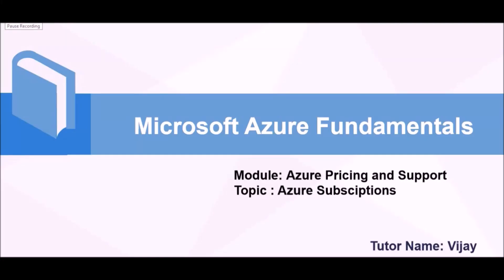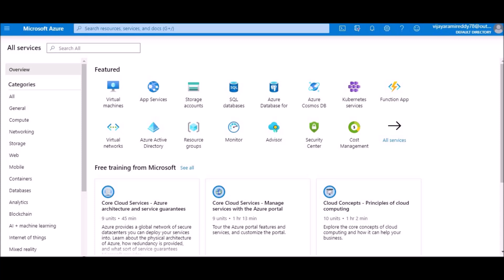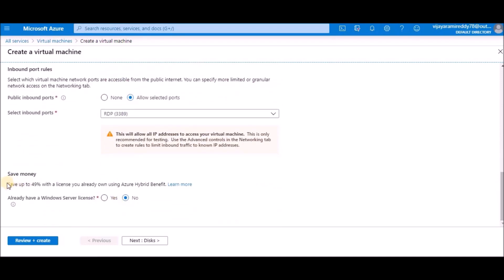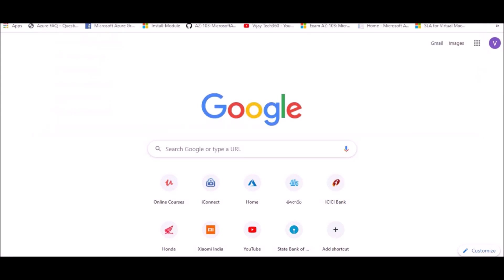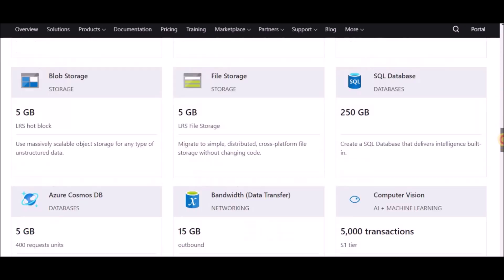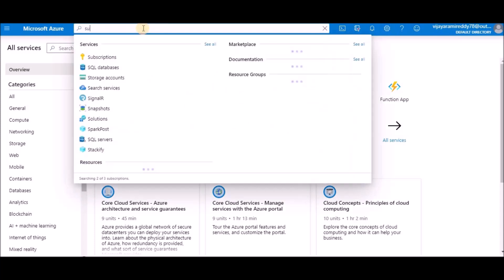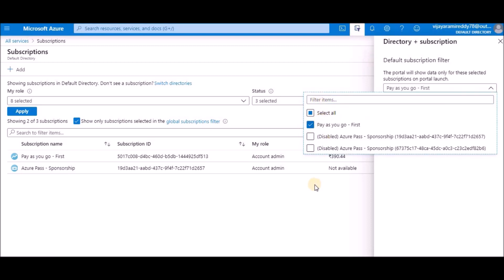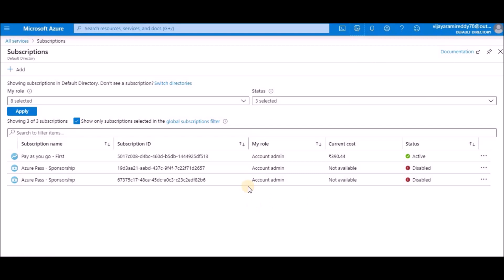Azure Fundamentals || Pricing and Support || Azure Subscription Part 2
Hi Friends,